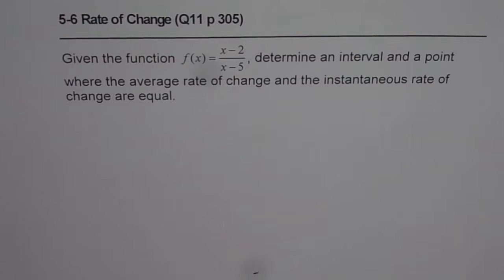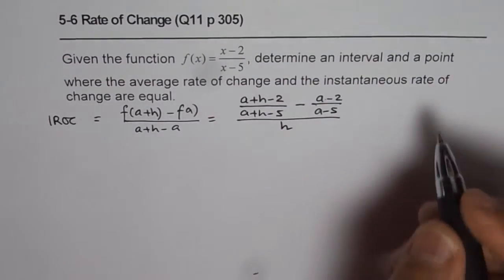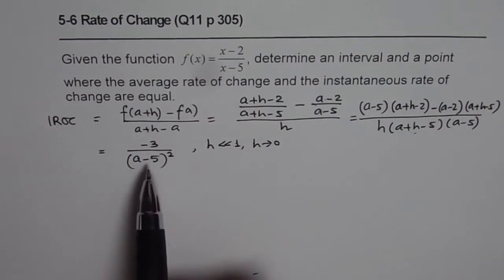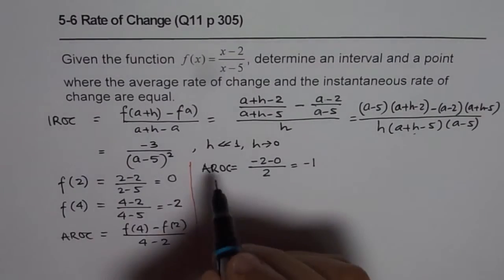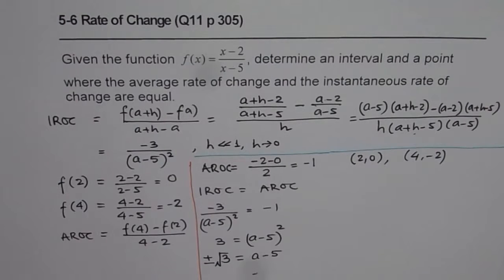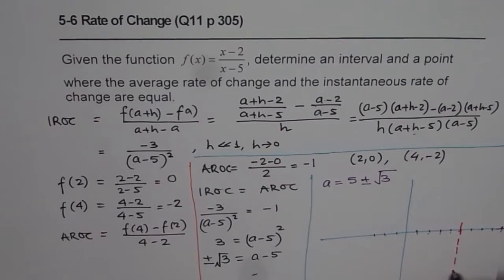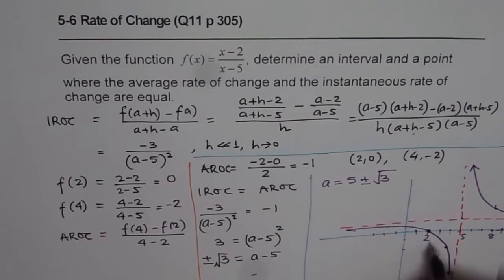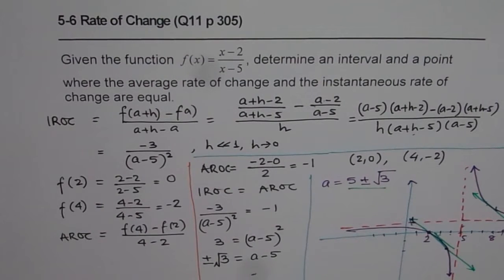Interval of Points Average and Instantaneous Rate of Change Same Q11 p 305 Nelson